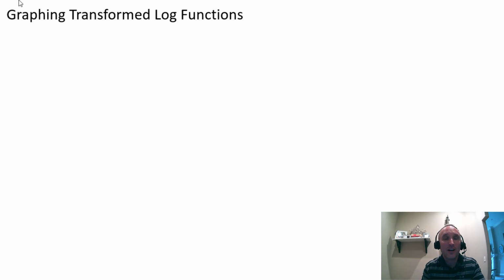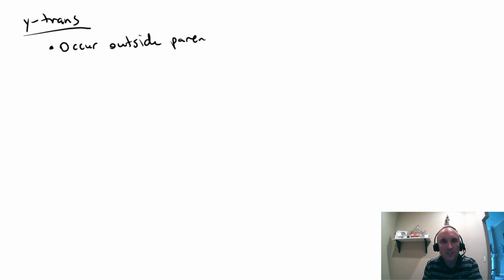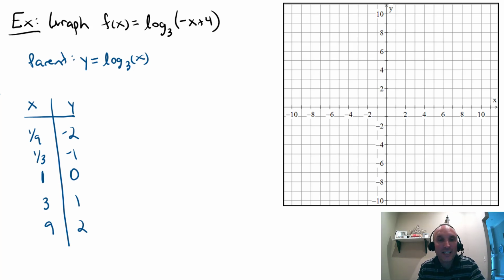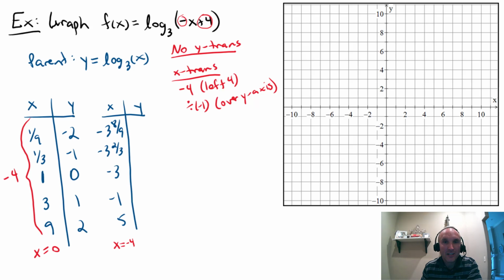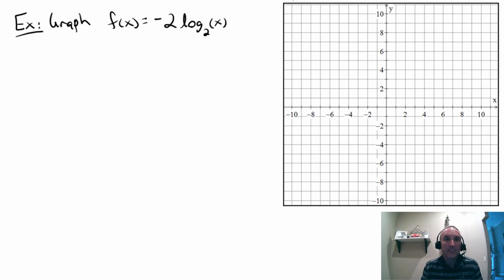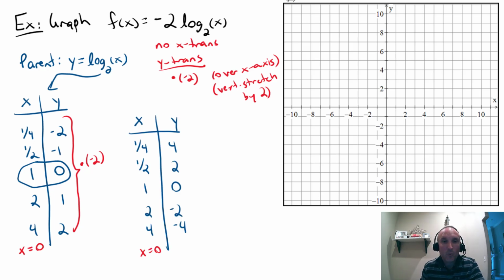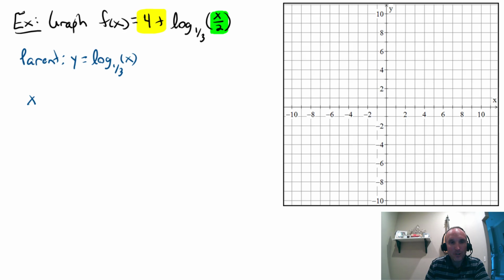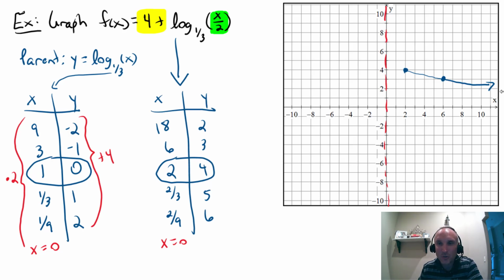Graphing Transformed Log Functions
00:00 Introduction
00:10 Review Log Parent Functions
01:50 Review y transformations
02:15 Review x transformations
03:13 Example 1
07:39 Example 2
10:38 Example 3